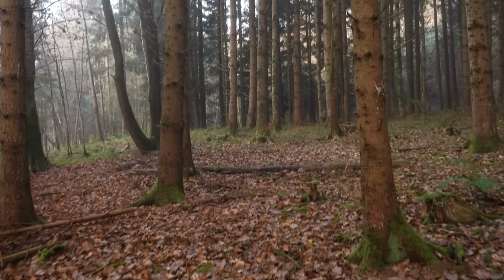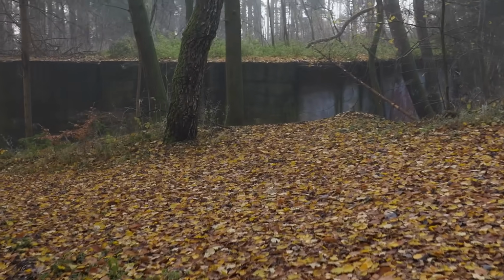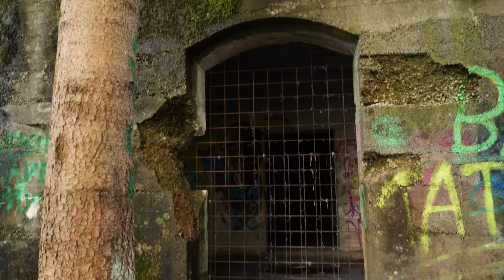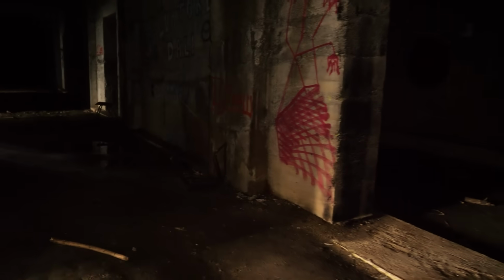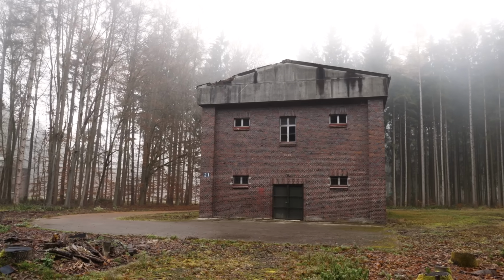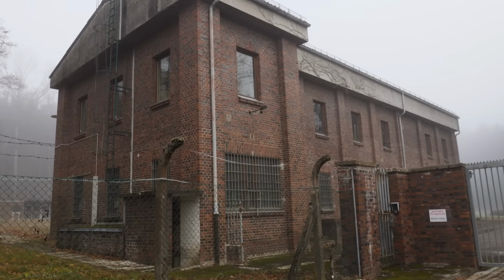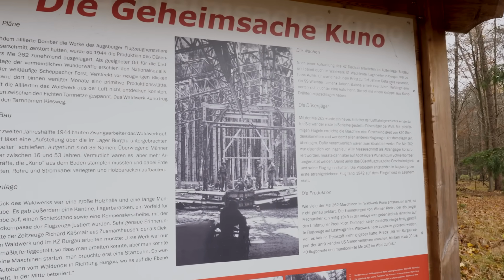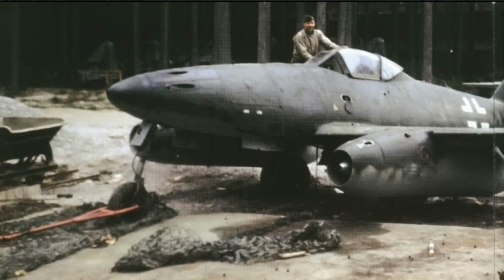Abandoned Ruins of the Third Reich | History Traveler Episode 268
In the years leading up to WWII, Nazi Germany's war machine was cranking into full gear. In this episode of History Traveler, we're traveling to some lesser known spots in the forests of Bavaria to look for some of the ruins of the factories that were built and run with slave labor to fuel the war that an authoritarian dictator was waging on the world.